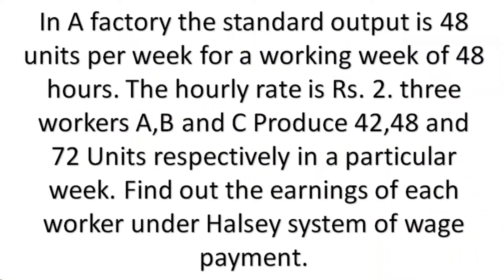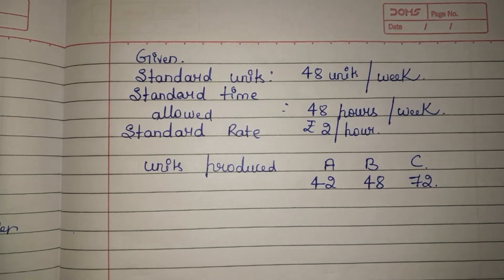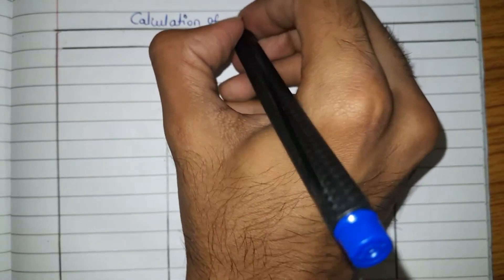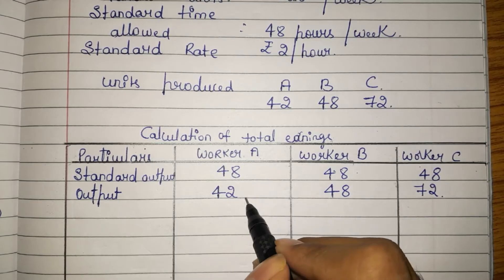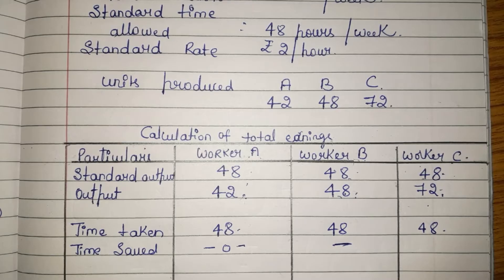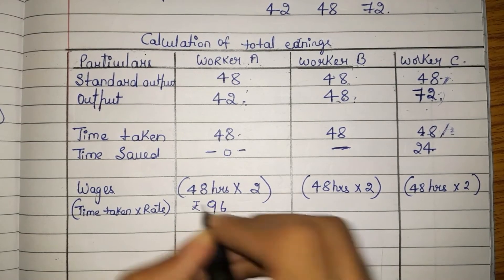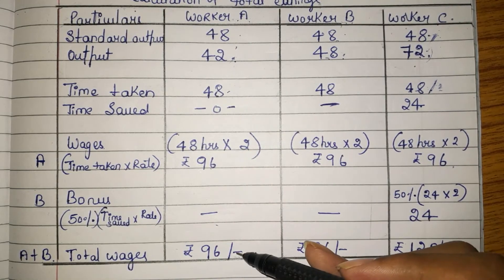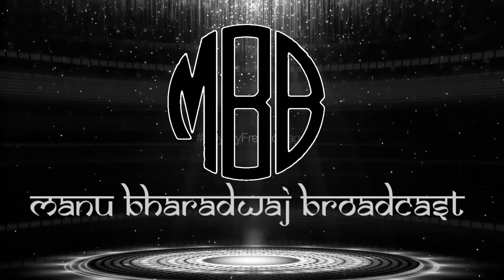Halsey Plan | Labour Costing | Cost Accounting | Part 3 | B.Com